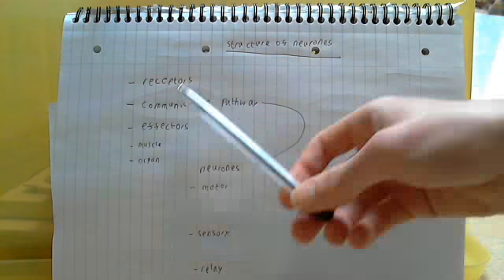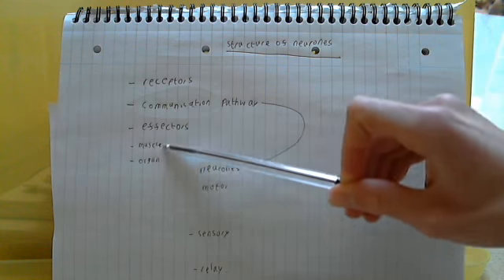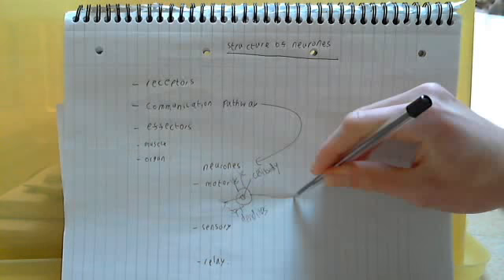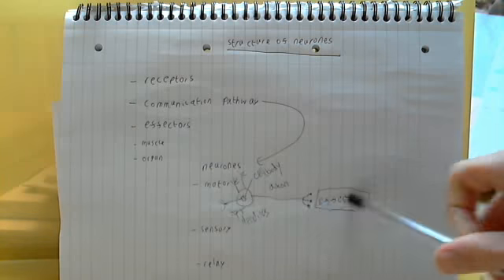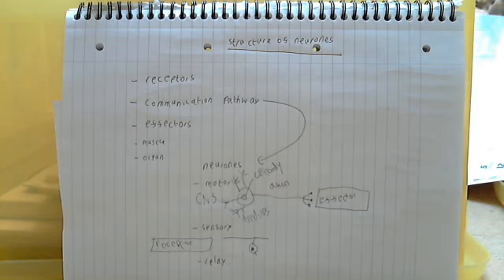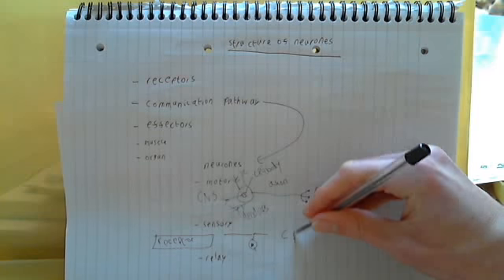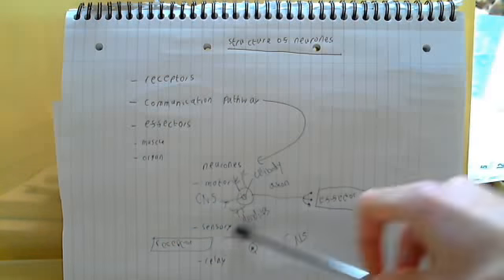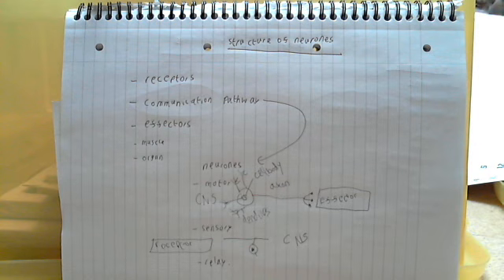Neurone structure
shows how neurones can be involved with the bodies communication system and specifically evaluates the differences between sensory neurones in structure in comparison to that of a motor neurone